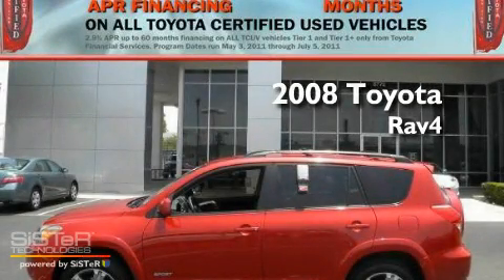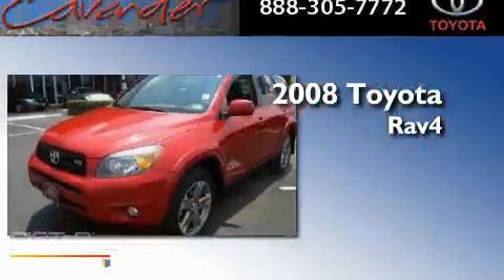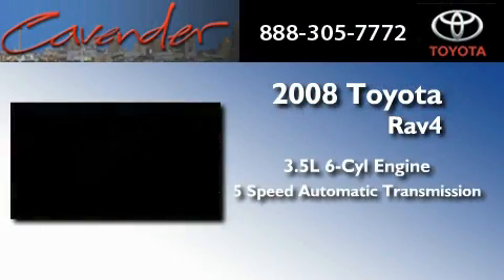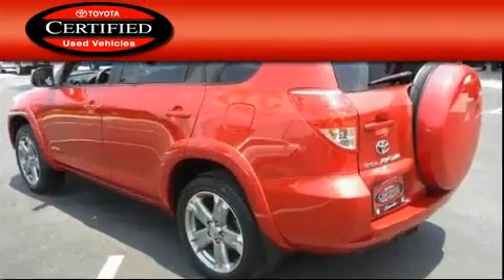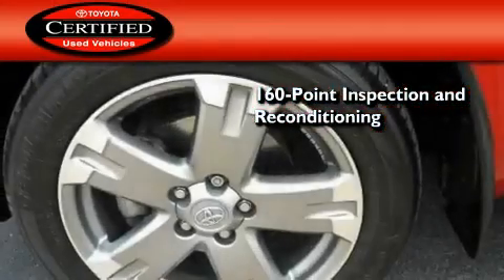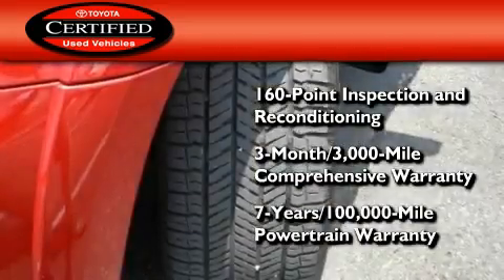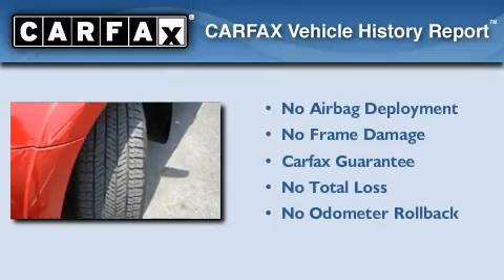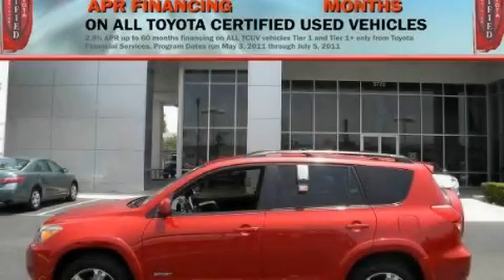2008 Toyota RAV4 Certified New Braunfels TX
Year : 2008
 Make : Toyota
 Model : RAV4
 Engine : Gas V6 3.5L/216
 Trans . : Automatic
 Exterior : Barcelona Red Metallic
 Miles : 31,172
 Interior : Ebony
 Stock : 15653P

 5730 N.W. Loop 410

 Used 2008 Toyota RAV4 San Antonio Texas